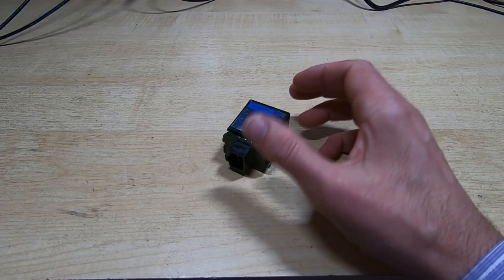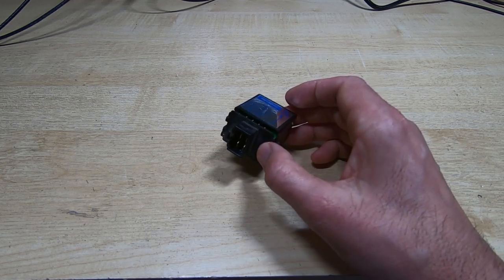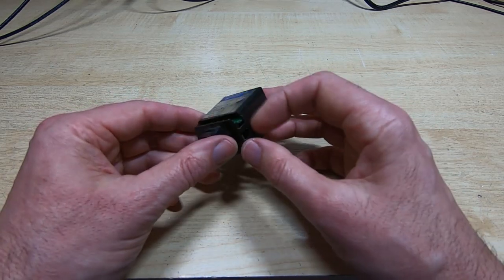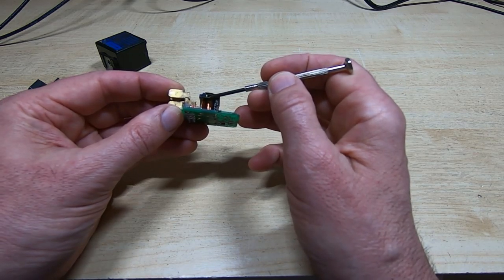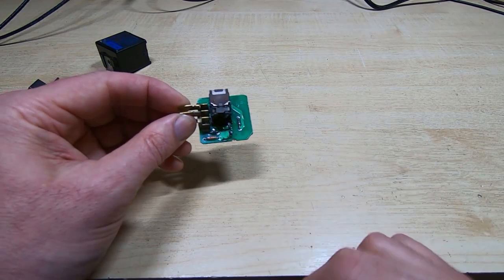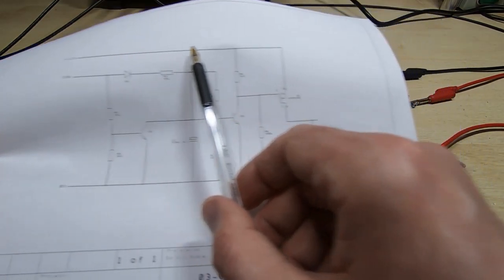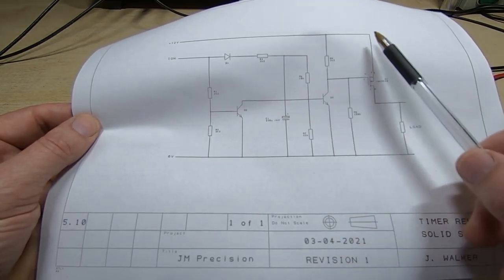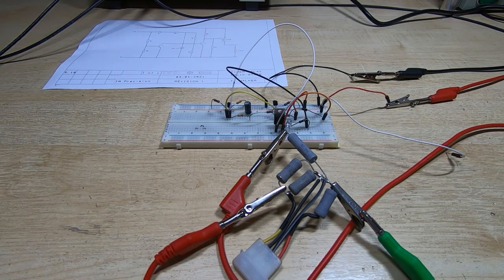Engine Stop Relay Repair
In this video I attempt to repair an engine stop relay from a K. diesel mower. These relays fail on a regular basis and after looking inside one I find out why. Then I try to come up with a solid state alternative.